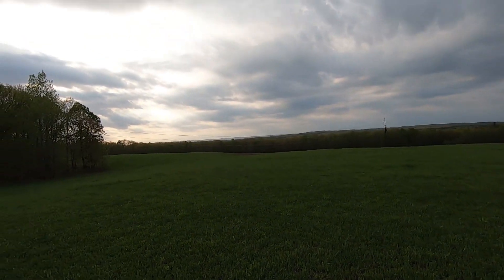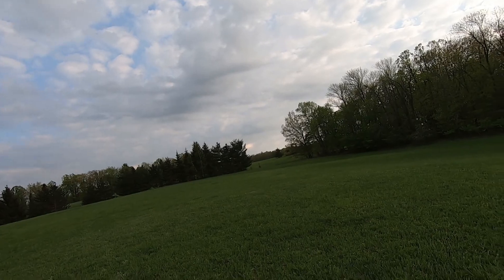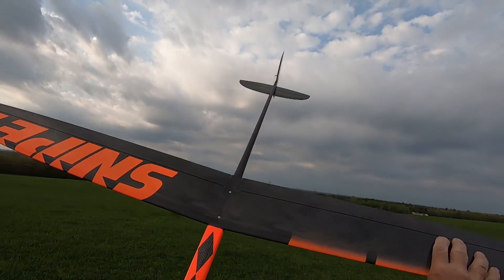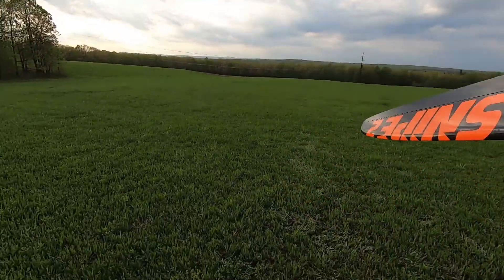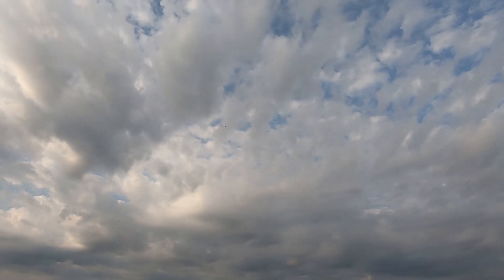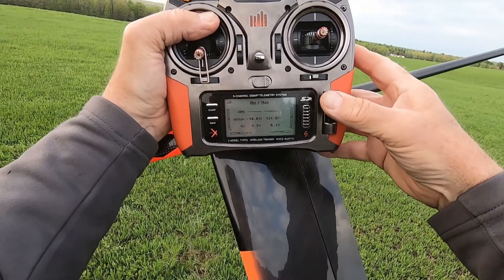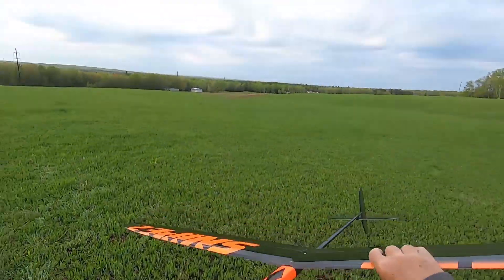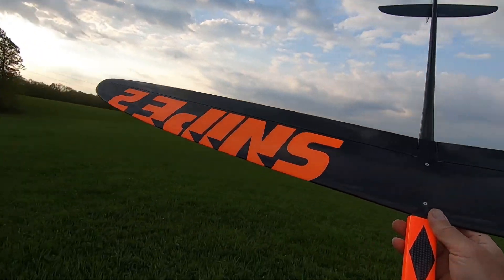DISCUS-LAUNCH GLIDERS_TORO AND SNIPE 2!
I'm taking a deeper dive into the fascinating world of Discus-launch Gliders...